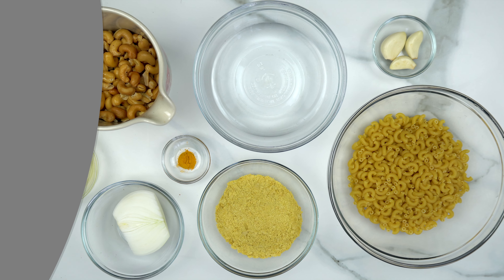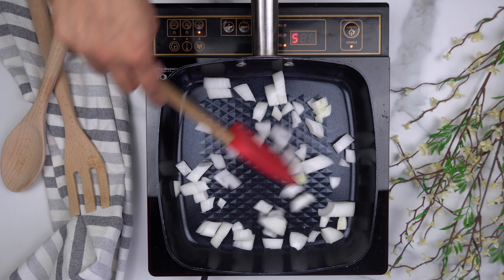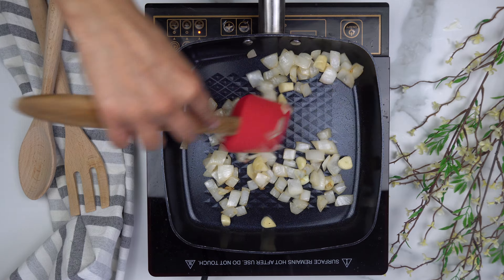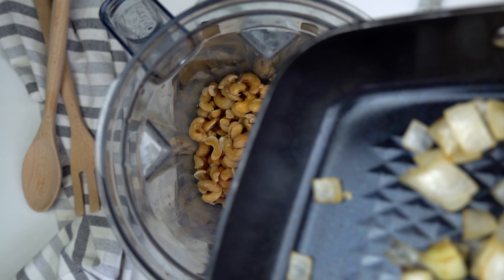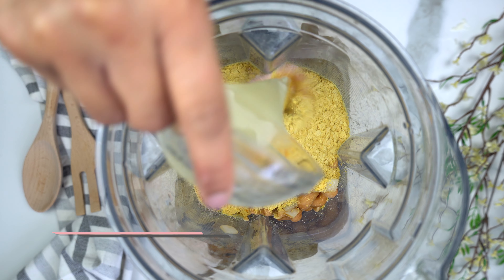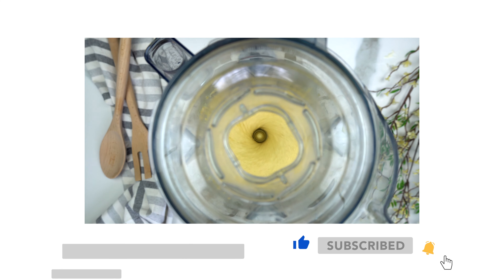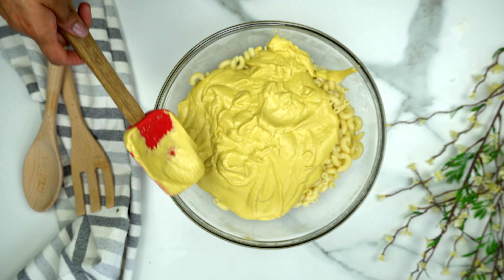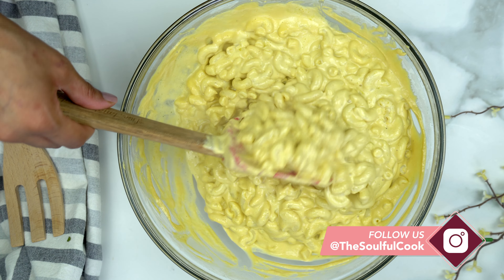CREAMY Mac & Cheese - VEGAN, GF, No Oil, with NUT FREE option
An American classic turned Vegan. This Vegan Mac & Cheese is creamy, cheesy, and satisfying in every bite – definitely a must for Vegan cheese lovers. You can also make this recipe nut free, just sub the cashews with 12 oz of silken tofu. It’s the perfect recipe for all occasions and diets.

[serving size: 4]
Ingredients:

12 oz gluten free elbow pasta
1- 1.5 steamed broccoli

For the sauce:
12 oz soaked cashews OR 12 oz silken tofu for nut free
3 cloves garlic - chopped
1/2 white onion - chopped
1/2 cup nutritional yeast
1 cup water or veggie broth
Juice of 1 lemon
Salt
1/4 tsp turmeric

Instructions:
1. Cook your pasta according to the package instructions
2. If you’re going to be steaming your veggies, do so now
3. In a frying pan, sauce the onions and garlic until the onions become translucent. Set aside
4. In a high speed blender, like Vitamix, add all the sauce ingredients including the onions and garlic you just sautéed
5. Blend until smooth - scrape down the sides about halfway to make sure you get all of it combined
6. Pour the sauce directly over the hot noodles and mix well to make sure all the noodles are evenly covered with the sauce
7. Top with your steamed veggies
8. Enjoy :)

**More PASTA recipes you’ll love**

***Products used in this video***
GF Elbow Pasta;
Nutritional Yeast
Silken Tofu
Blue Diamond Frying Pan
Organic Veggie Broth
Oster Steamer Pot
Pioneer Woman Spatulas
Glass Mixing Bowls

***Equipment used for video recording & photography***
Sony a6400 camera
Sigma 16mm f/1.4 lens
Sony 18-135 Zoom Lens
Camera Monitor
GorillaPod Tripod

0:00 Vegan Creamy Mac & Cheese
0:20  Hi from The Soulful Cook!
1:18  Ingredients You’ll Need
1:29  Time to cook some Mac!
3:44  See you next time!